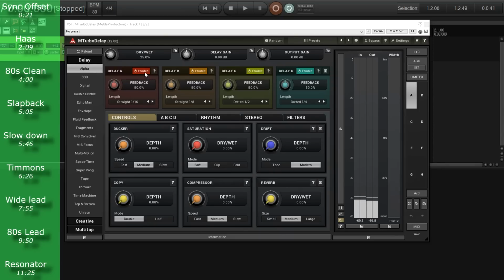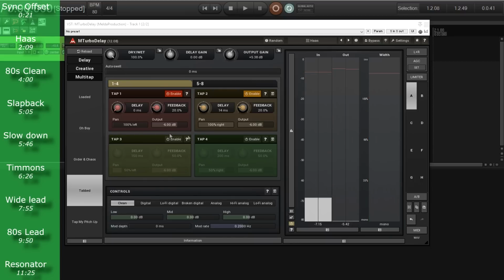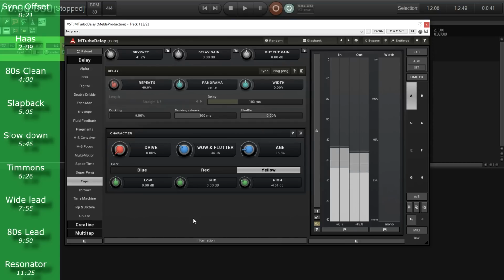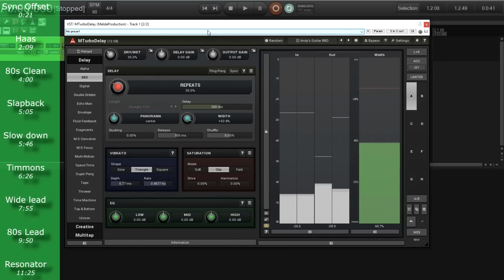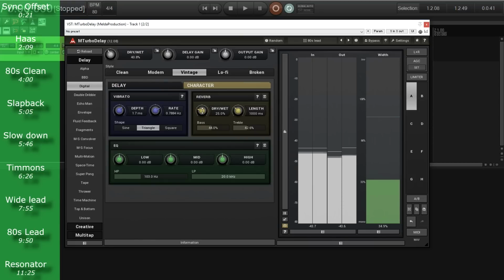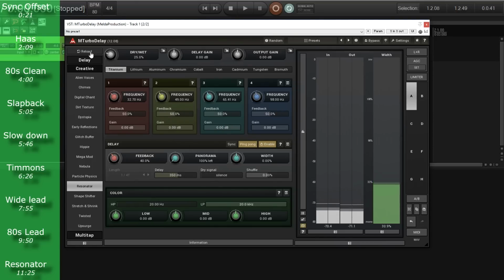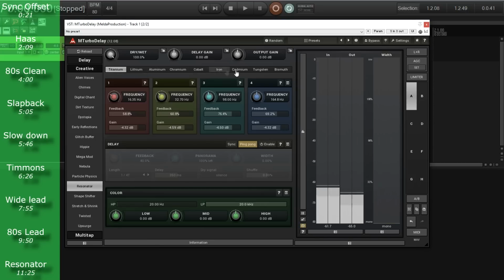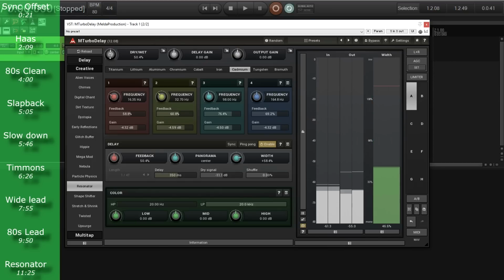MTurboDelay Guitar Presets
In this 2nd video I thought I'd make some presets and show some of the things you can do with this. Since I'm a guitarist these are guitar oriented, but feel free to try them on other sources.